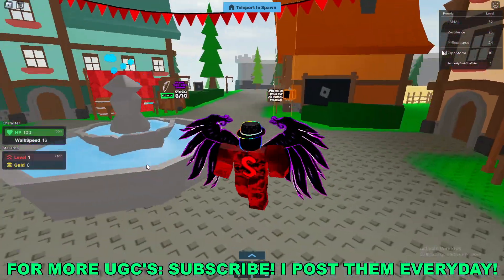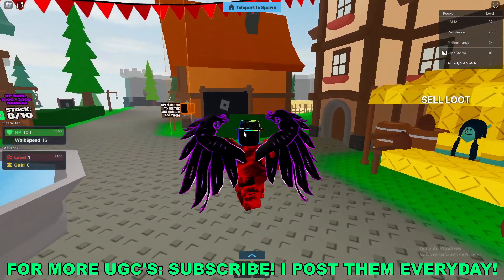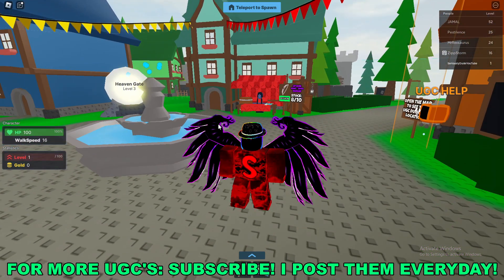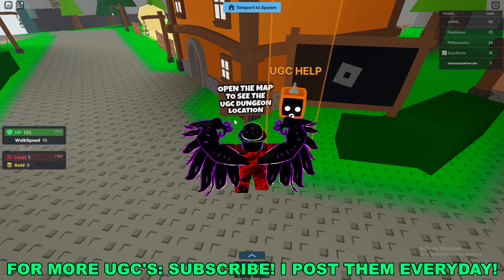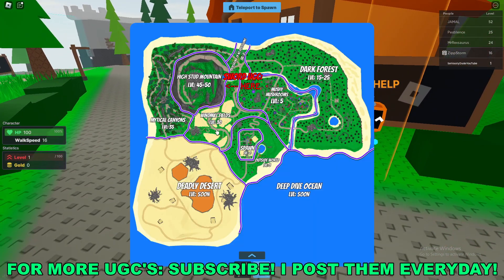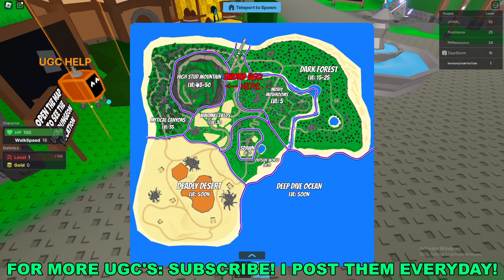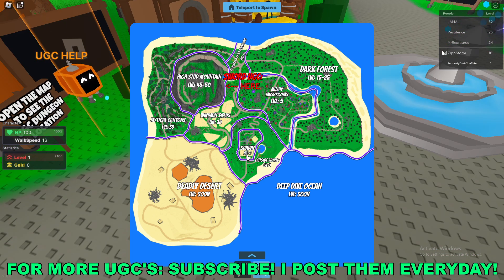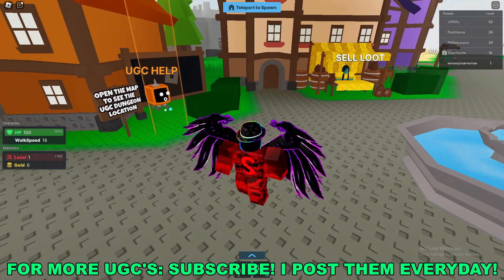How To Get Crystal Cave Rock Sword in Fantastic Plastic RPG (ROBLOX FREE LIMITED UGC ITEMS)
Unlock Free Limited UGC Crystal Cave Rock Sword in Roblox's Fantastic Plastic RPG

Are you searching for a way to score a coveted Crystal Cave Rock Sword for your Roblox avatar without spending a dime? Look no further! In this guide, we'll unveil the secrets to obtaining this exclusive limited user-generated content (UGC) item in the popular Roblox game, Fantastic Plastic RPG.

Make Money Online Here!